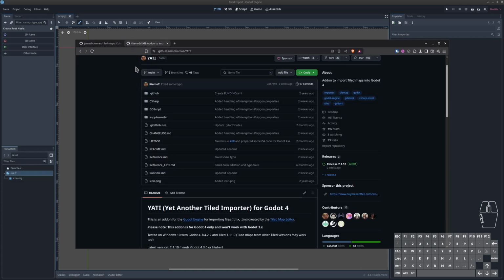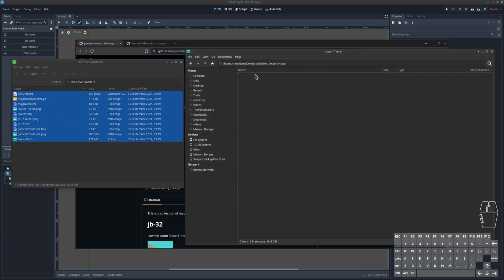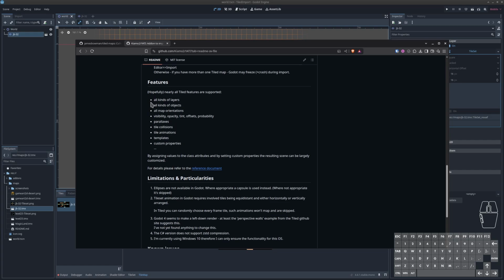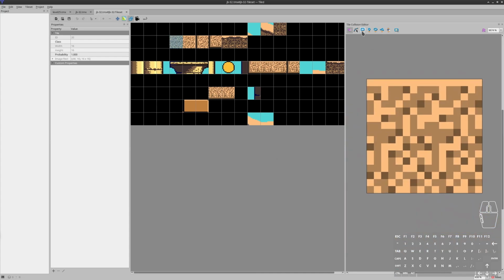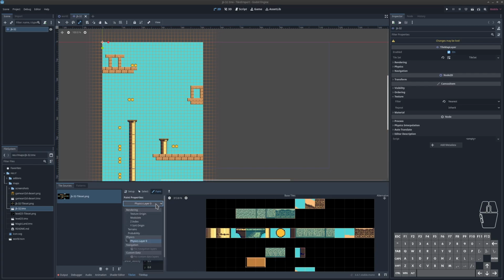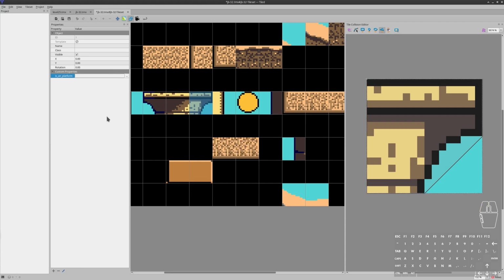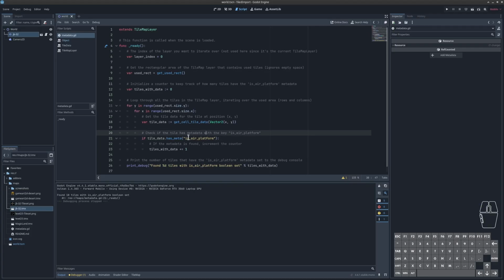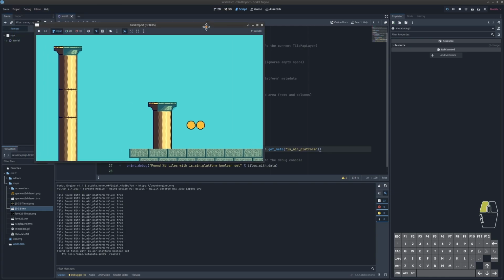Import Tiled Maps into Godot 4 with Tile Map Layers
Learn how to import Tiled maps into Godot 4 using tile map layers, including collision shapes and custom tile data, with a focus on using the YATI importer plugin.

My Plugins for Making Godot Games ➣

Art Assets
Treasure Hunters by Pixel Frog